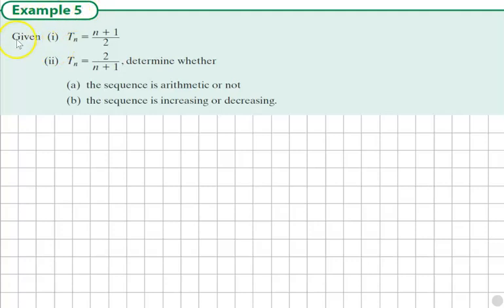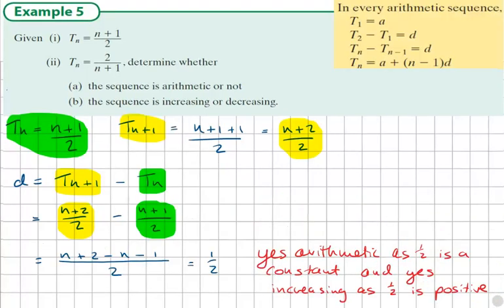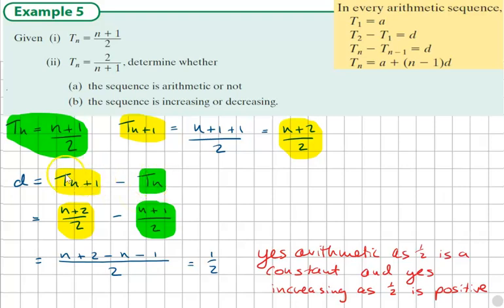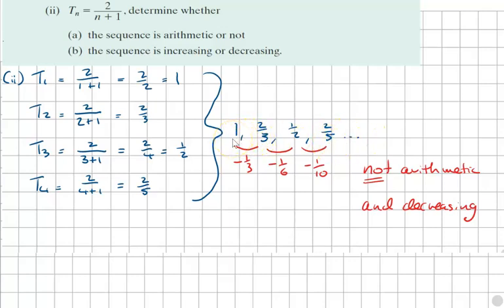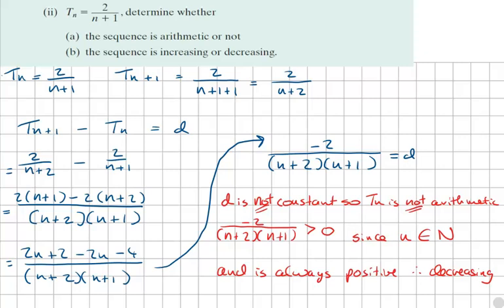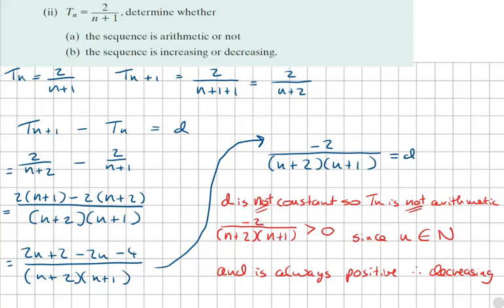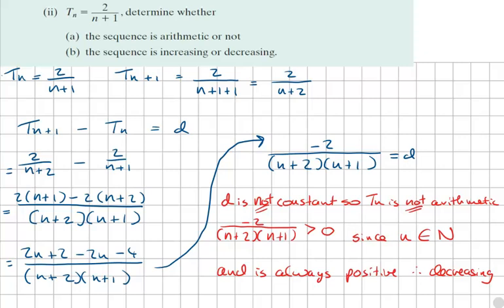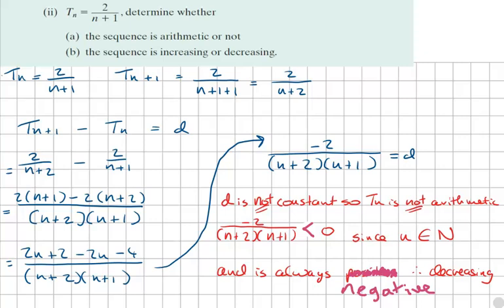LC HL Arithmetic Sequences Example 5